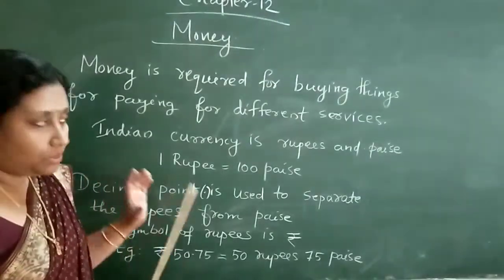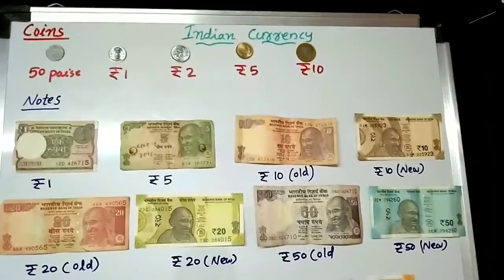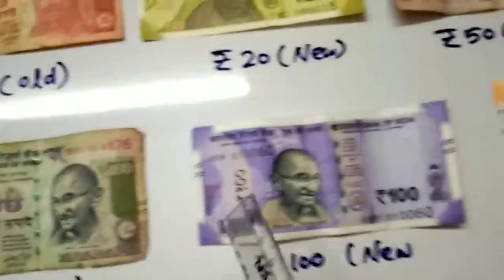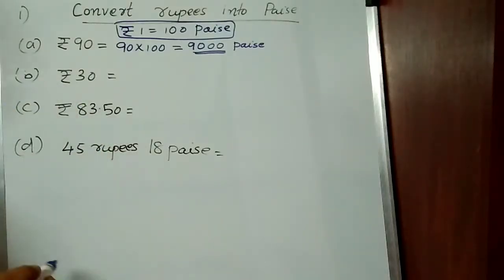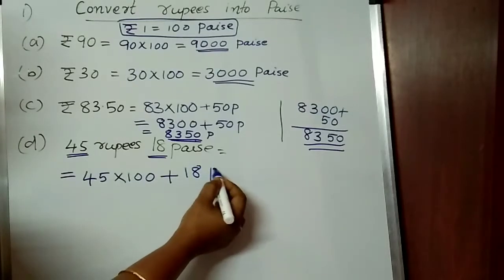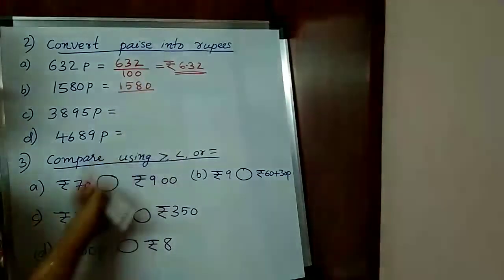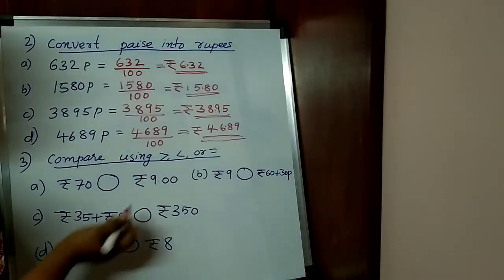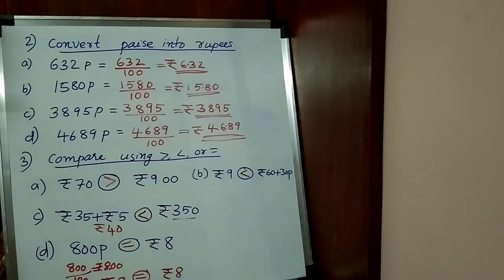Class 4 Money